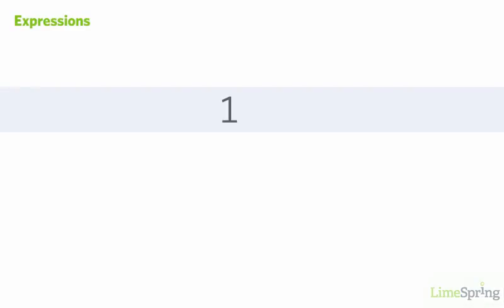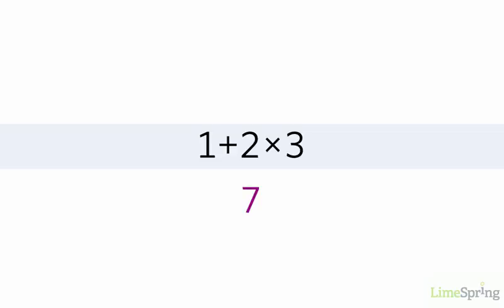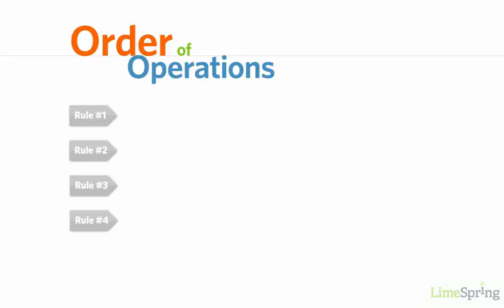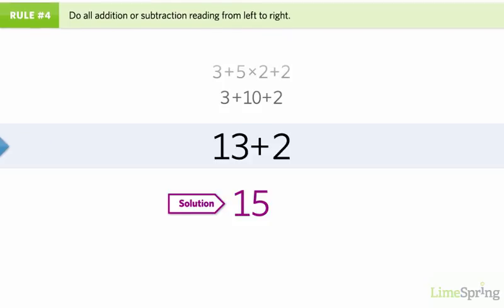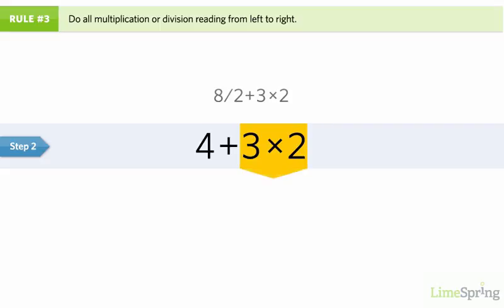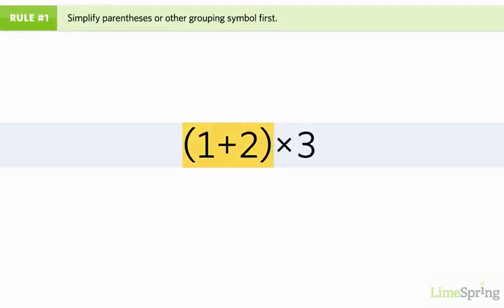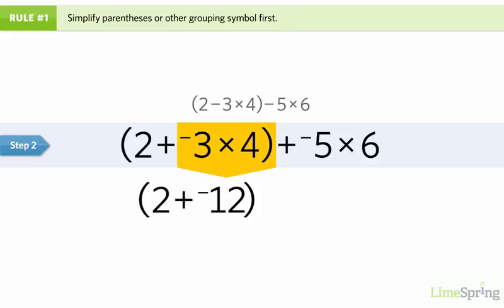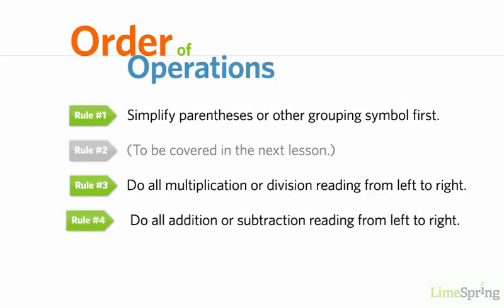LimeSpring - Simplifying Expressions Part 1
In this lesson, we will go over how to simplify expressions using the Order of Operations.